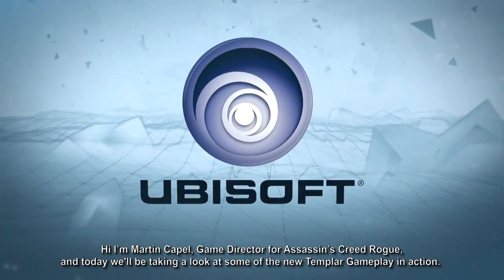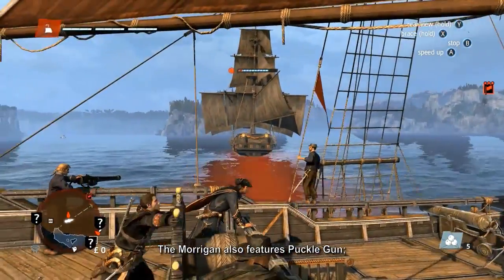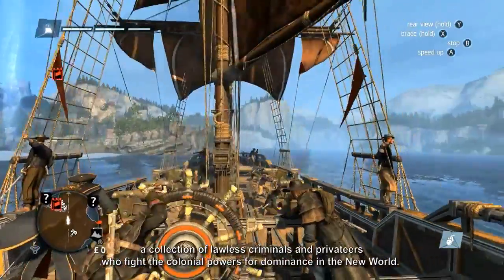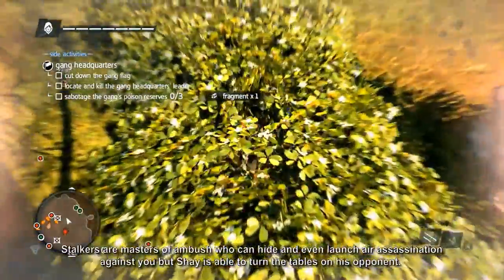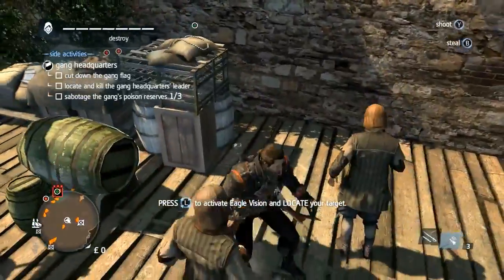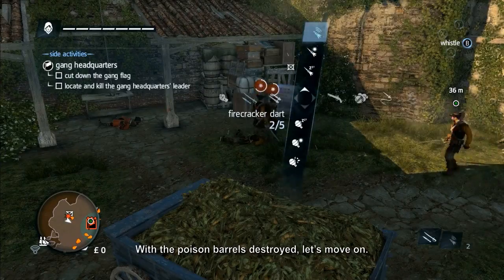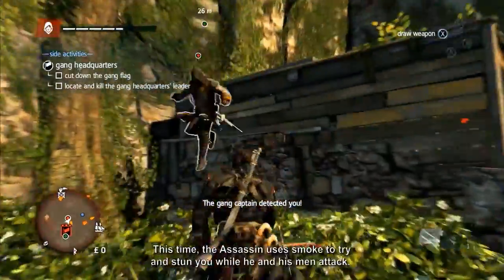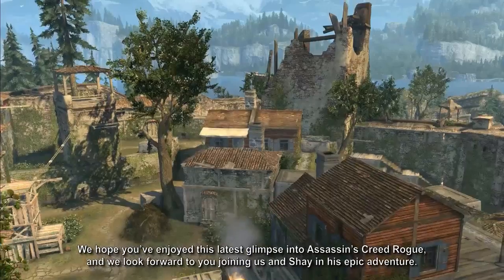Assassin’s Creed: Rogue - River Valley Gameplay